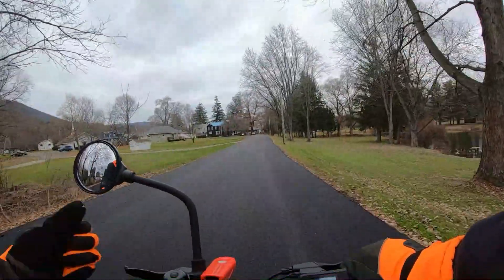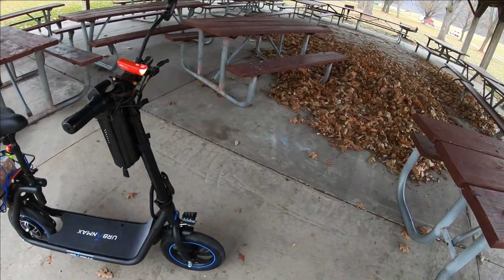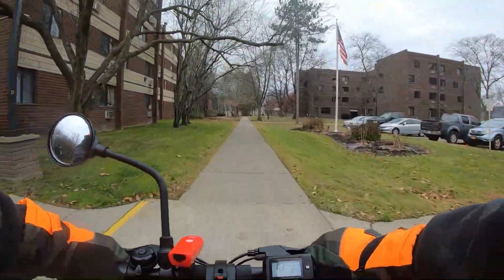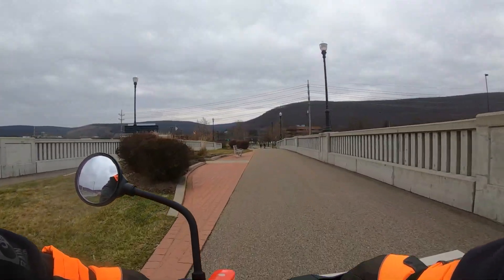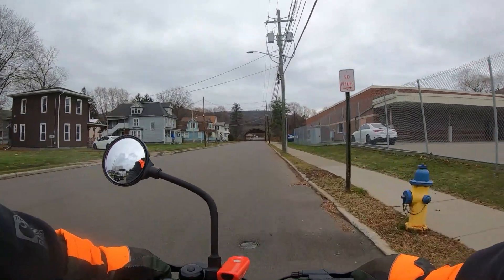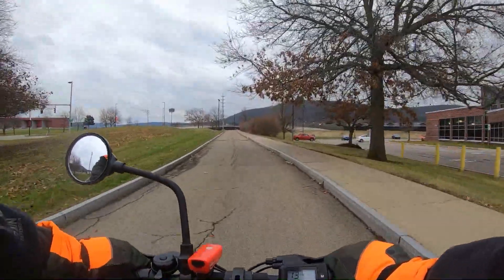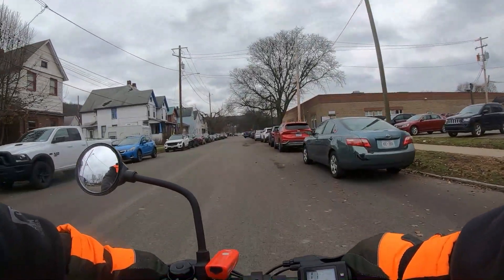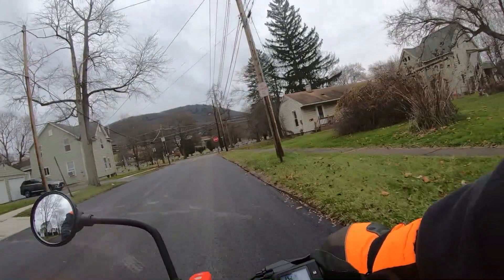ELECTRIC SCOOTER VLOG 1, MAILING OUT 2 TRAVELING KNIVES AND SOME CHANNEL STICKERS, 12/5/2023 Gyroor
I got a new toy! I got the Gyroor UrbanMax C2 electric scooter. I rode it to the Post Office to mail out two Traveling Knives and some channel stickers.
I will do a full review on it after I use it more. So far I think the scooter is pretty cool, especially for the price.
Gyroor UrbanMax C1